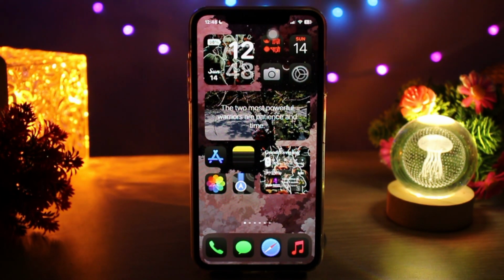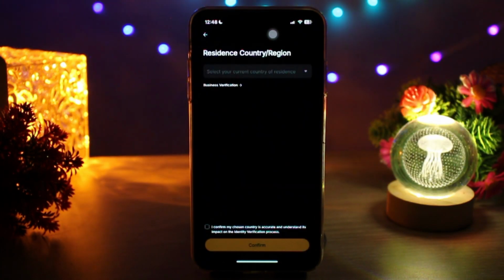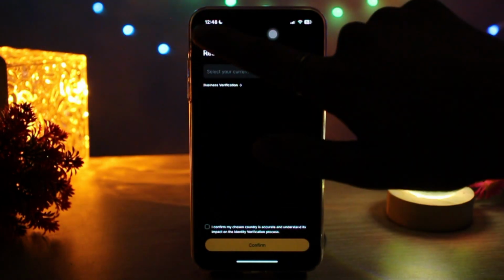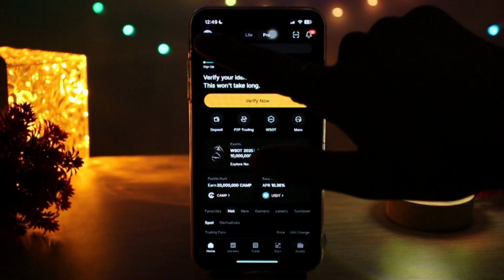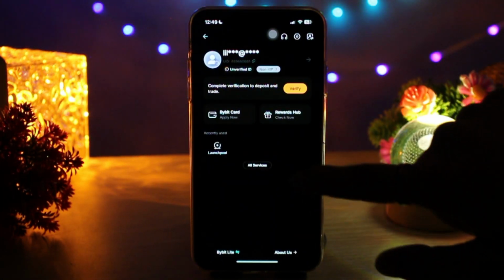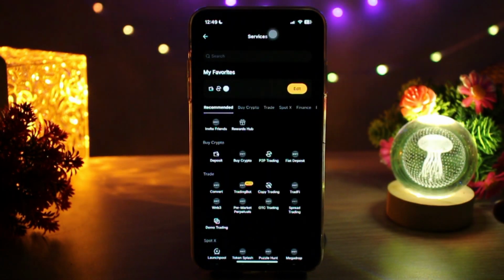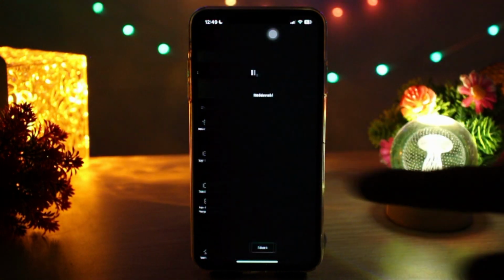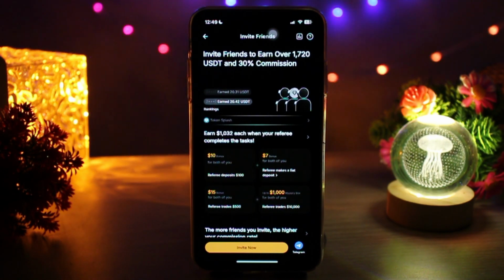Bybit Tutorial: Make 16 Euros Step by Step - Here's How You Can DO It - 2025